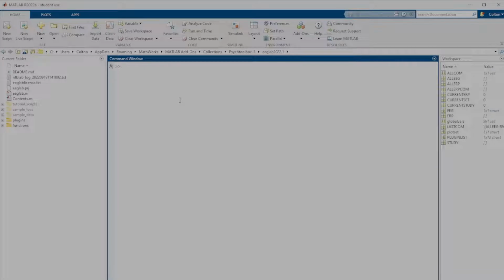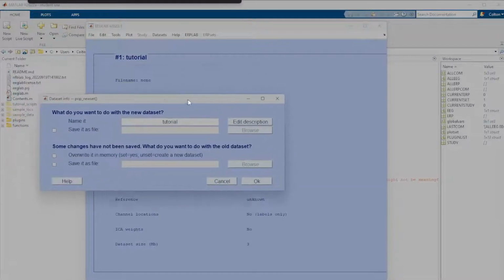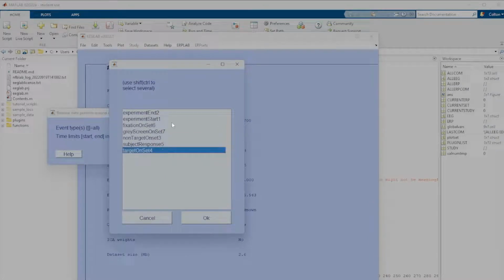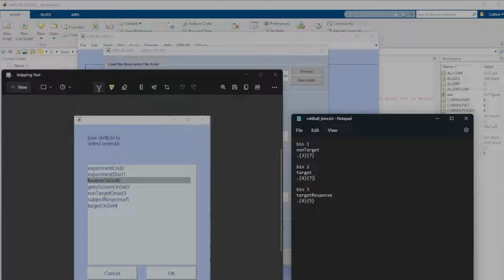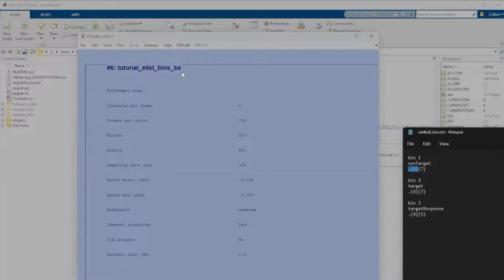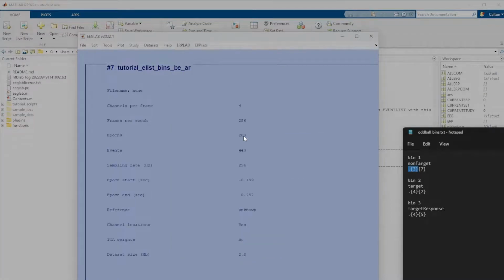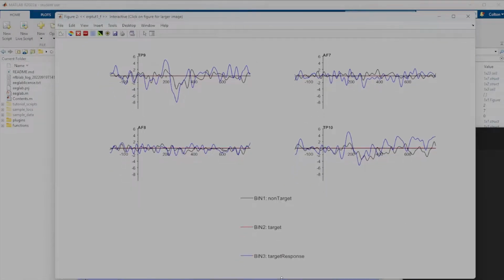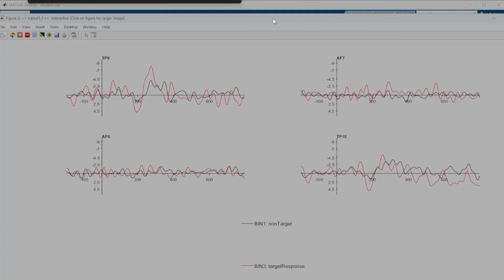EEGLAB: Creating ERPs in ERPLAB with Muse EEG Data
In this tutorial, we will be importing data recorded from the Muse 2 commercial EEG headset during an oddball task. This will reveal a P300 component.